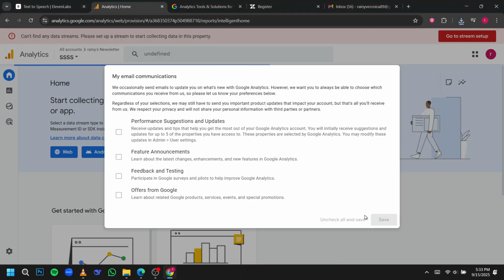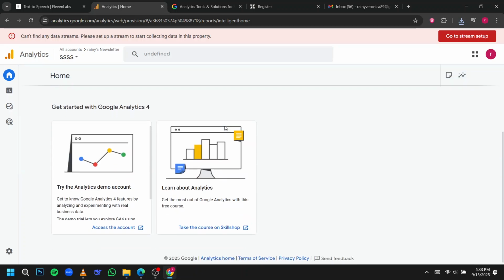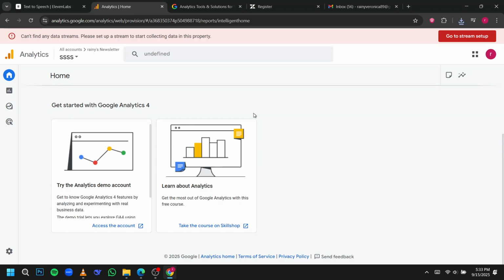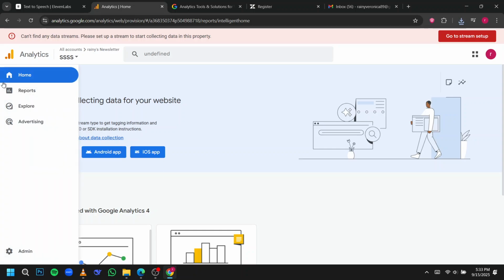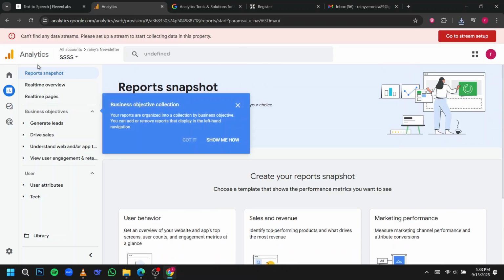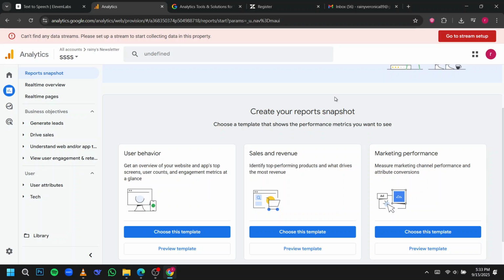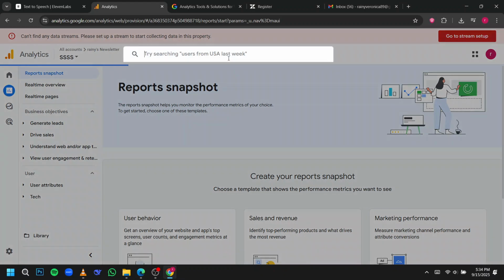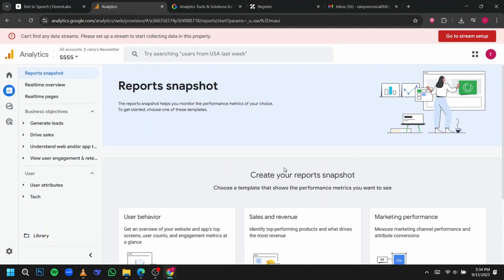How to View Traffic Source of a Specific Page in Google Analytics 4 - 2025 (NEW METHOD)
How to View Traffic Source of a Specific Page in Google Analytics 4
In this video, How to View Traffic Source of a Specific Page in Google Analytics 4, you’ll learn step by step how to track where your website visitors are coming from. We’ll explore Google Analytics 4 reports, traffic acquisition, user behavior, and referral tracking so you can easily find the traffic source for a particular page. This GA4 tutorial will help you understand your audience, improve website performance, and optimize digital marketing strategies.